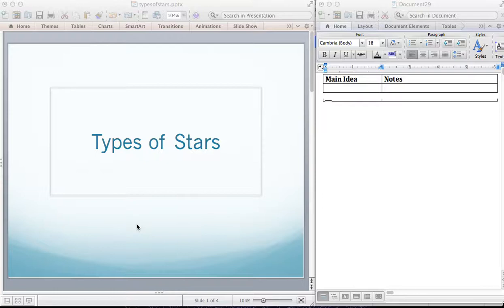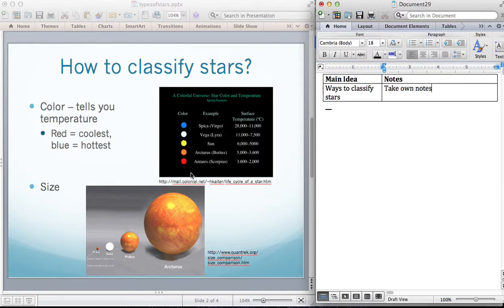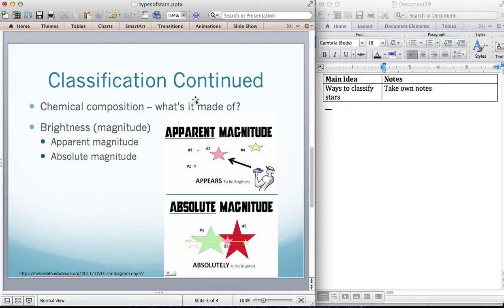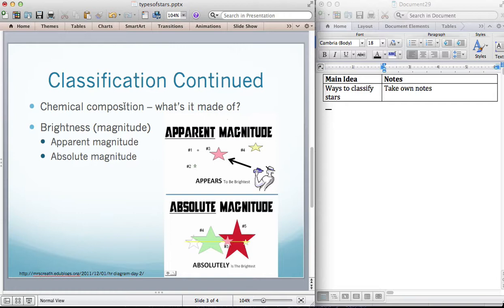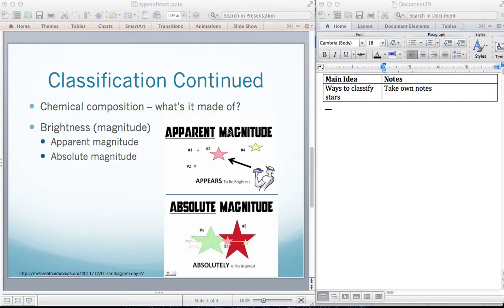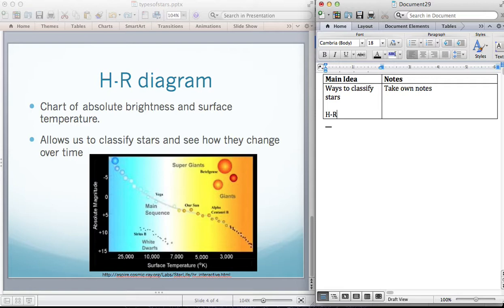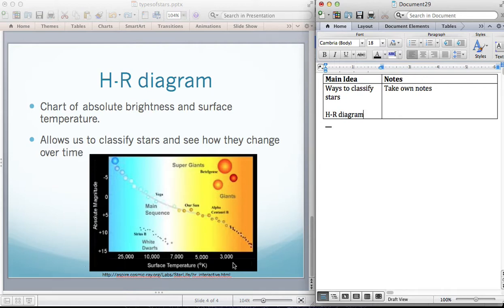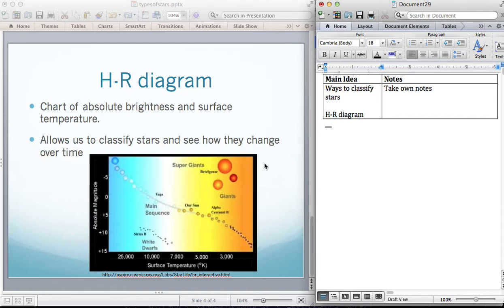Types of Stars